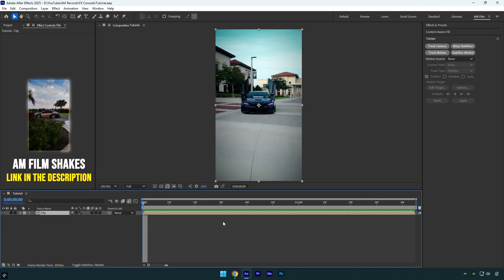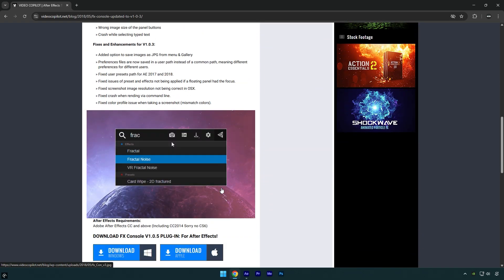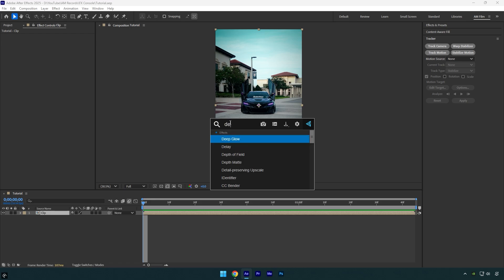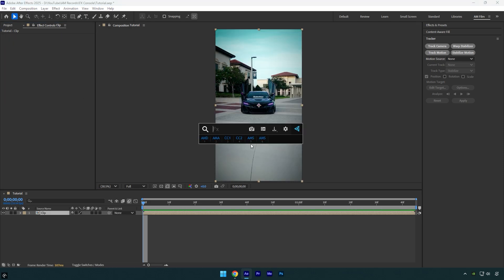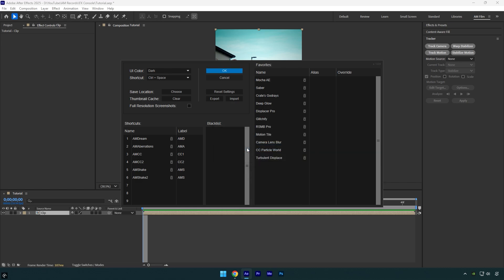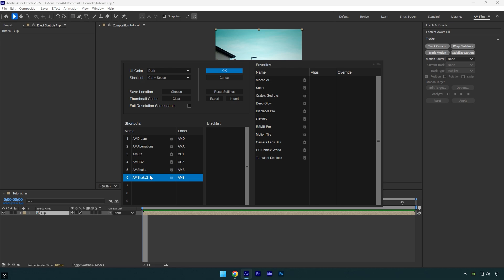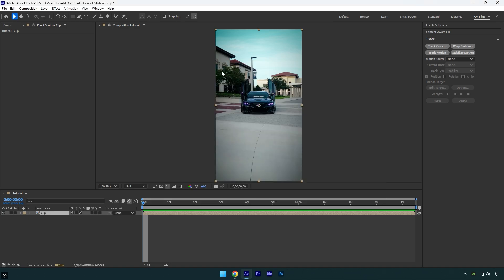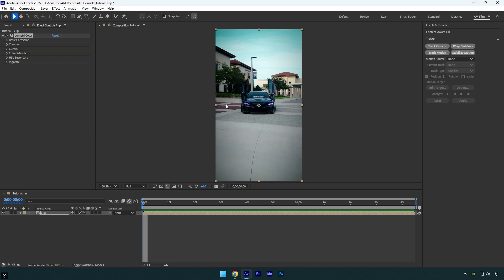Must Have Free Plugin for After Effects (FX Console - AE Search Bar)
Discover one of the best free plugins for After Effects that will speed up your workflow and make editing easier. In this video, I show you how to use FX Console, a must-have tool that adds a powerful search bar inside After Effects.

CPU: i7-14700K
GPU: RTX 4060 Ti 16GB
RAM: Kingston FURY Beast 32GB